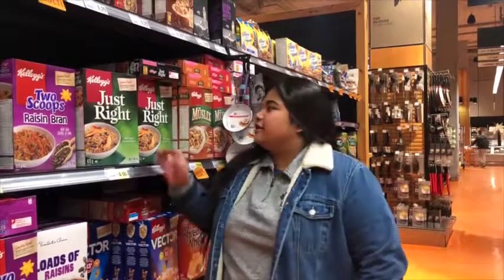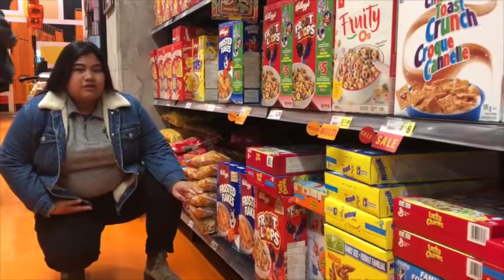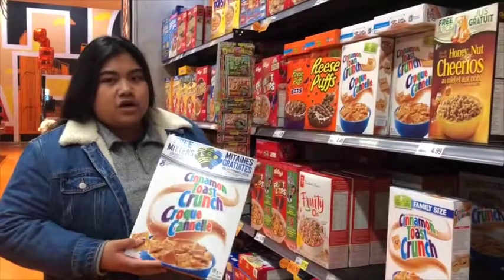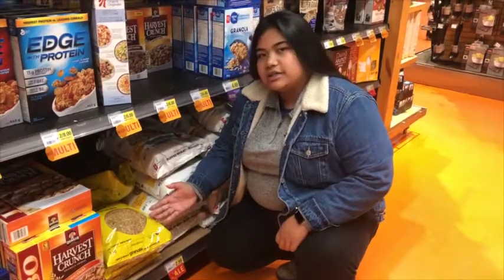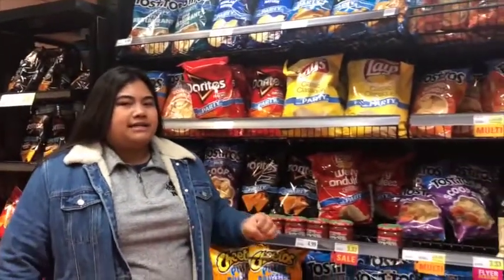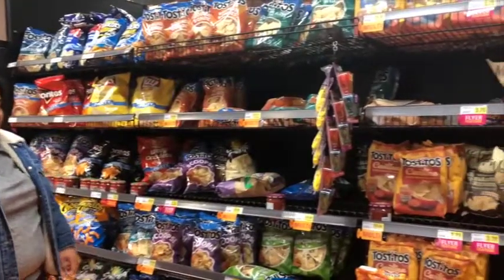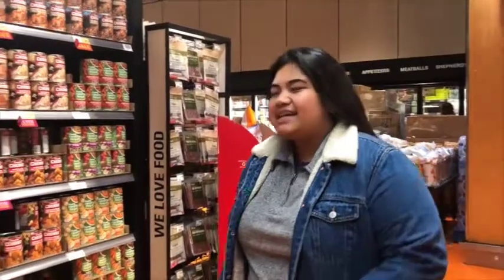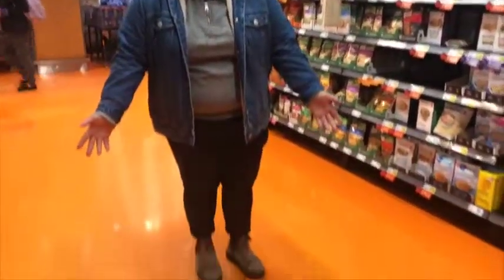SOC808 F2018 ALBOTRA